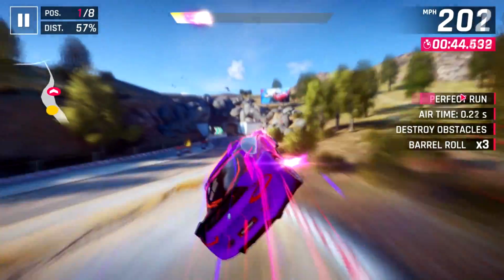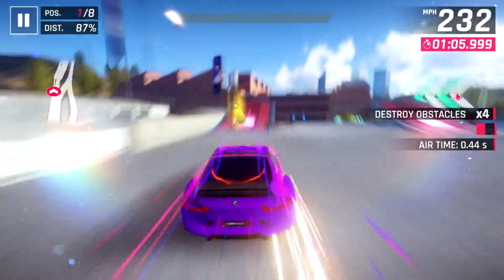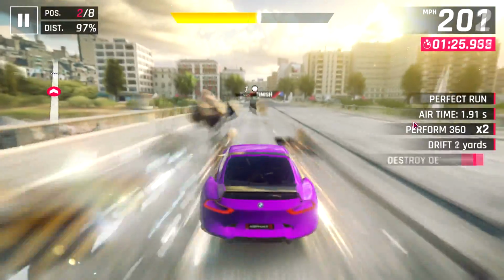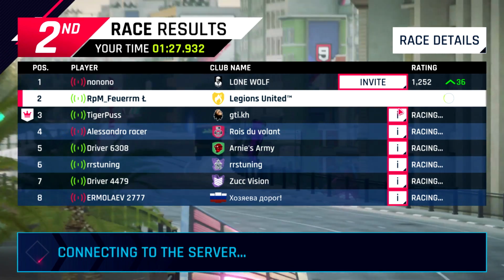THE PIG SQUEALS ITS TIRES!! BMW Hommage (3* Rank 1826) Multiplayer in Asphalt 9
I test the BMW 3.0 CSL Hommage in multiplayer, and find that this low-end C-class car actually has some fight in it! Enjoy :D